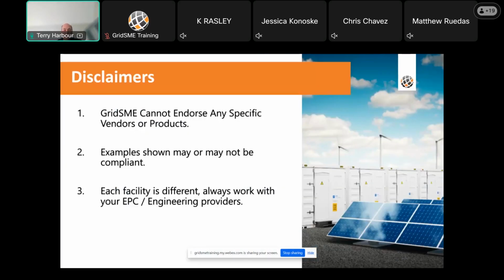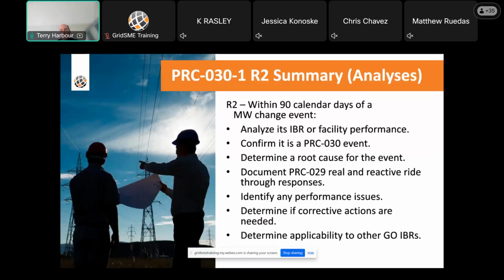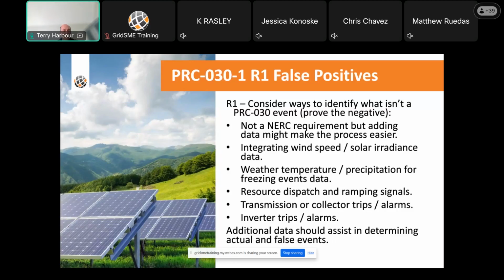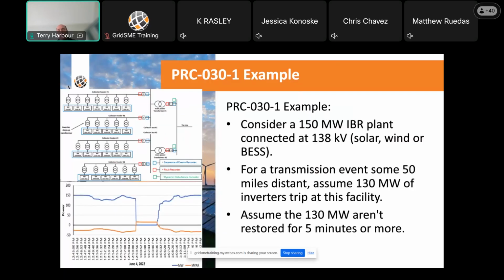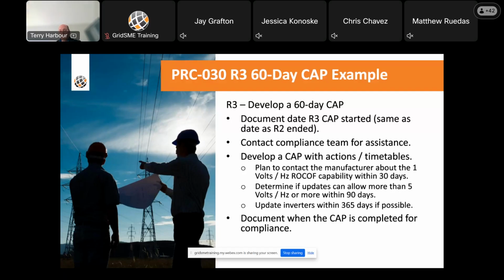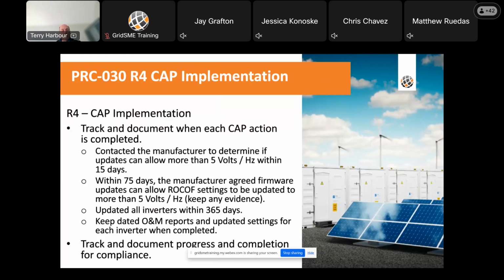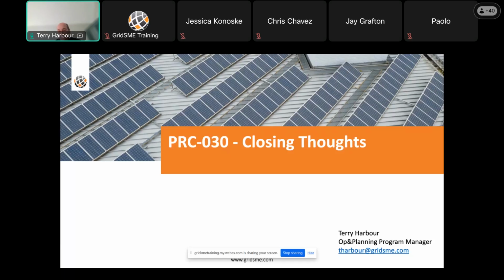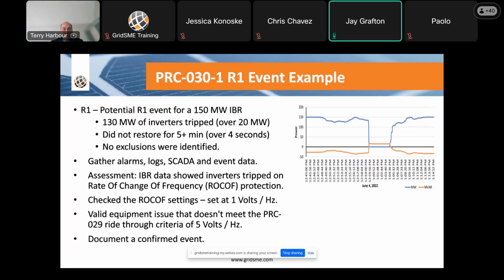GridU Webinar: PRC-030 Deeper Dive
Join us for an in-depth session covering NERC Standard PRC-028. During this session, we will take a closer look at the standard, discuss how to successfully navigate the new requirements for your projects, and share helpful tips and best practices along the way.